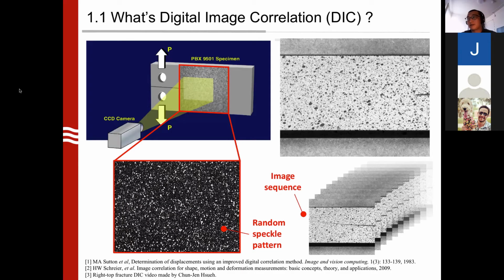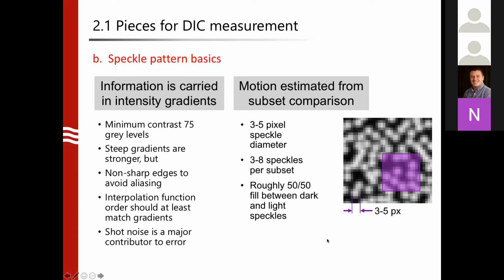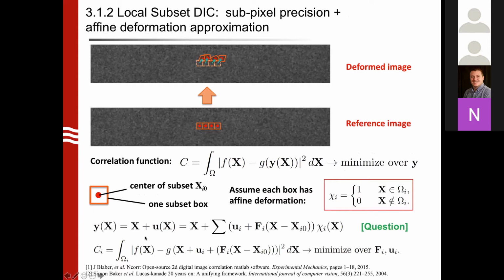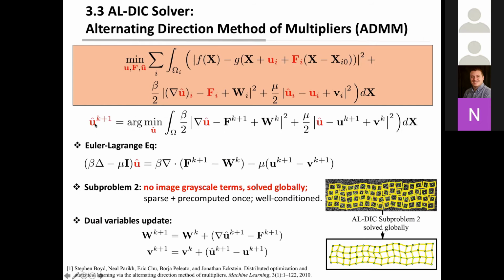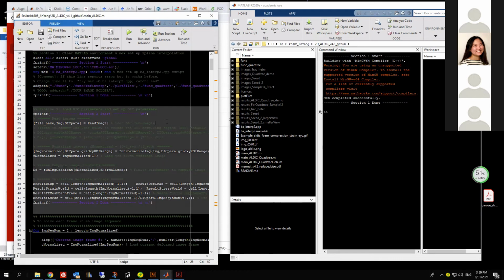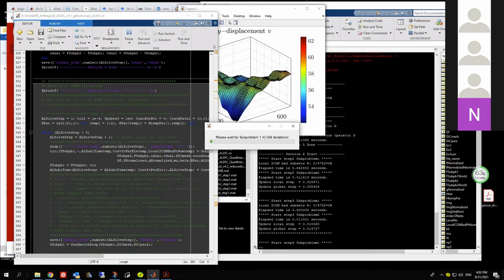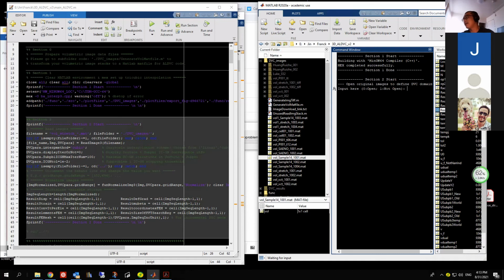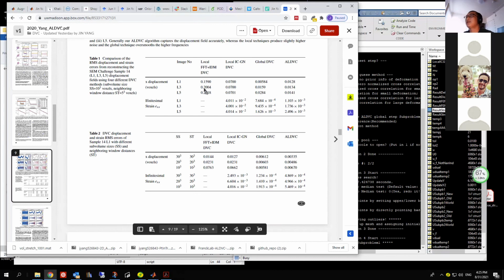[DIC/DVC/TPT] Training session 1: Digital Image/Volume Correlation (2021)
i) Introduction: what are DIC and DVC and their applications
ii) A practical guide for DIC/DVC experiments
iii) DIC/DVC post-processing methods
iv) Hands-on codes